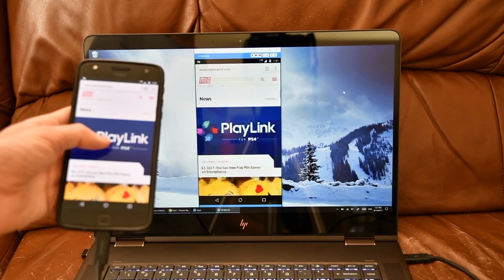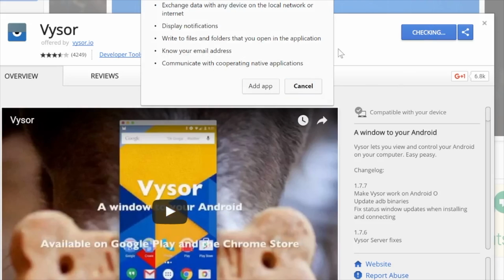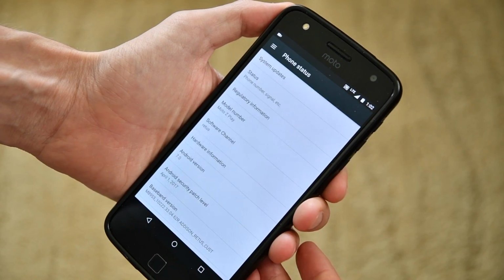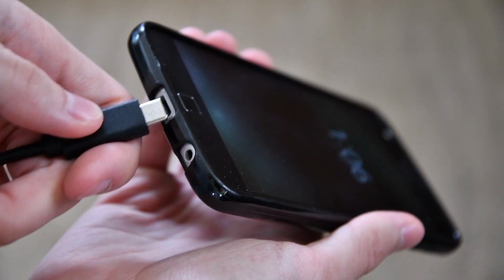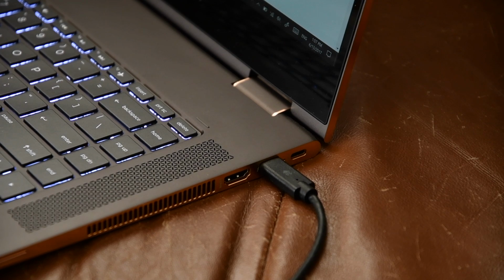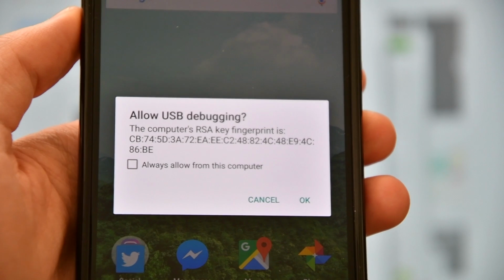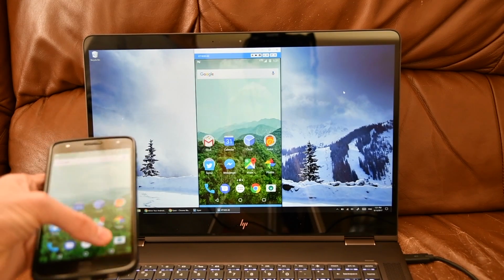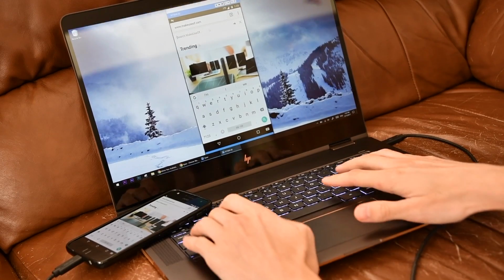How to Mirror Your Android Screen to a PC (Without Rooting)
Read the tutorial and check out some of the alternative methods